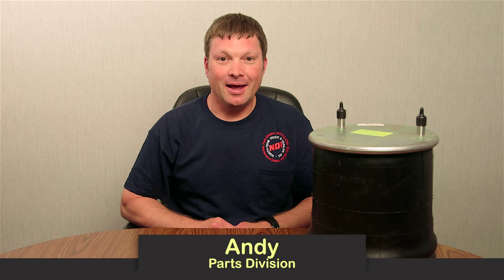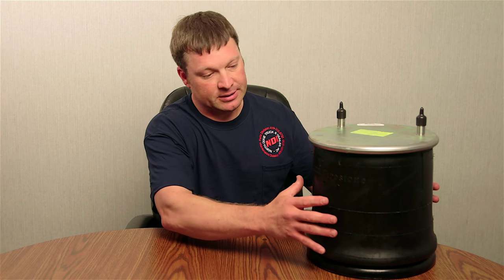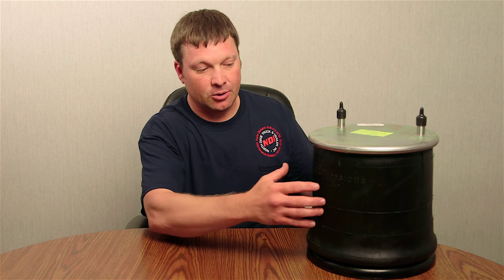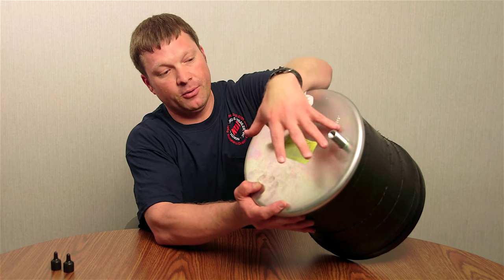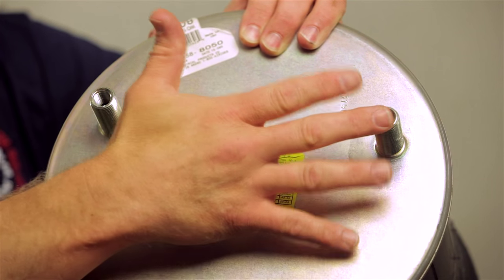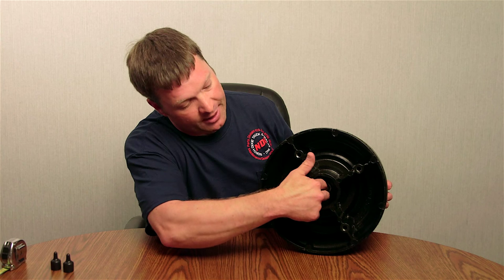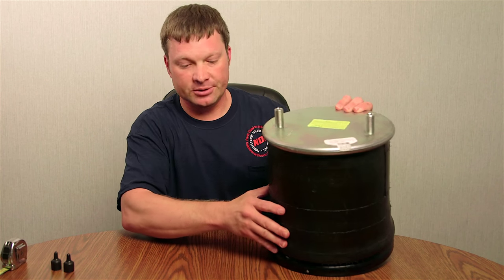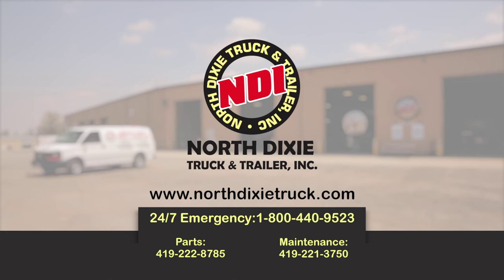Identifing the air bags for your truck or trailer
Andy, from North Dixie Truck and Trailer, gives you the low down on airbags and air springs for your truck and trailer.